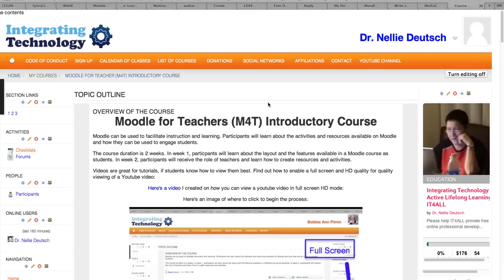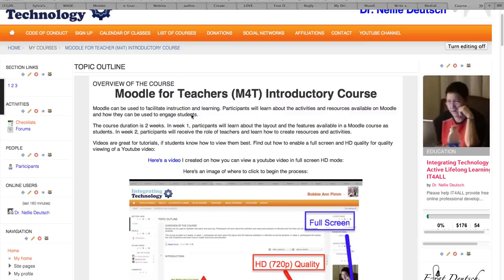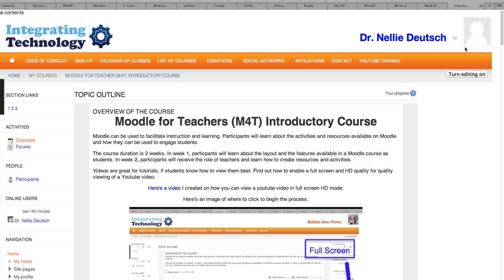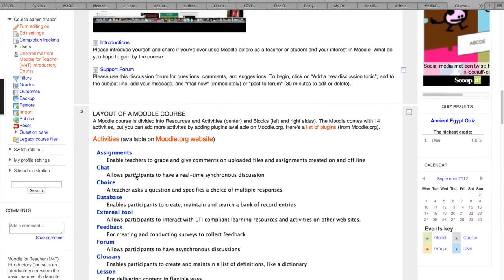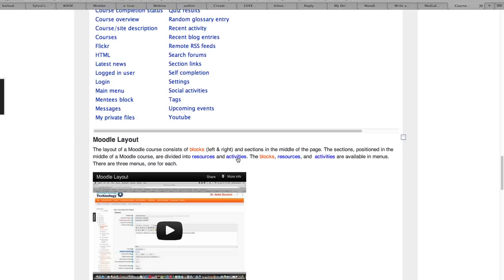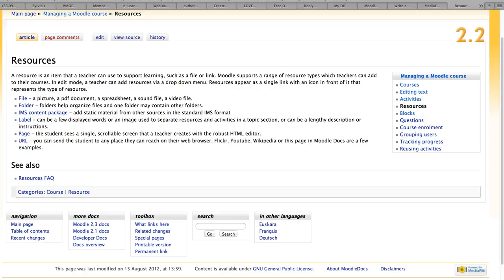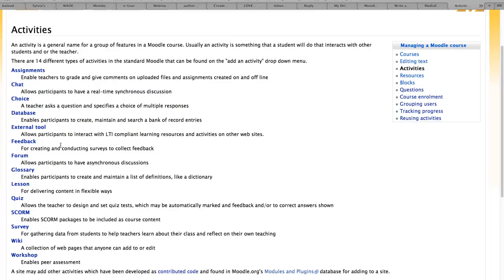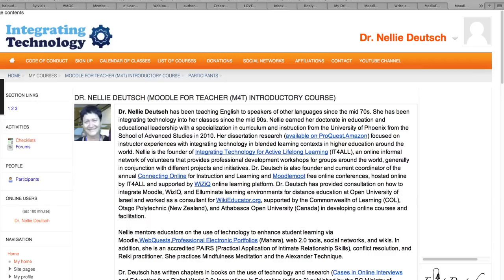Moodle for Teachers Introduction Course